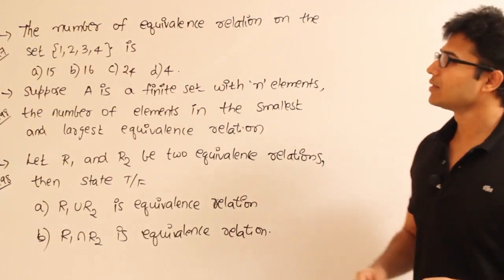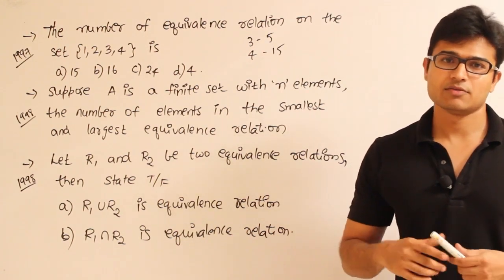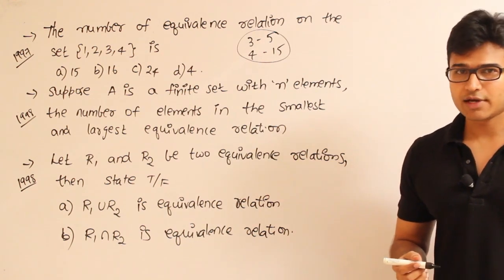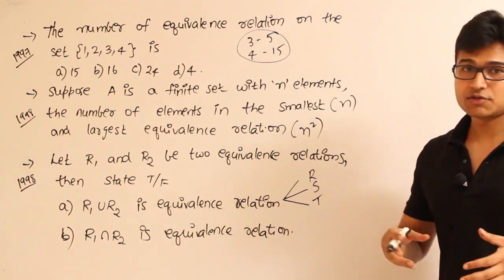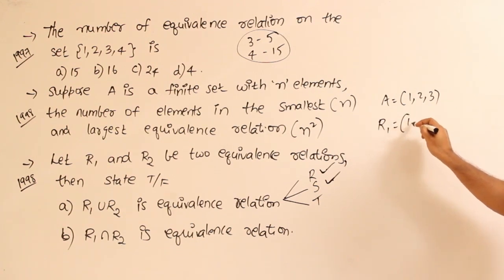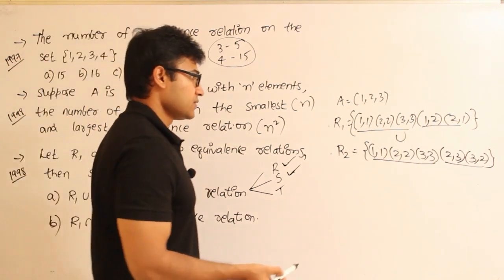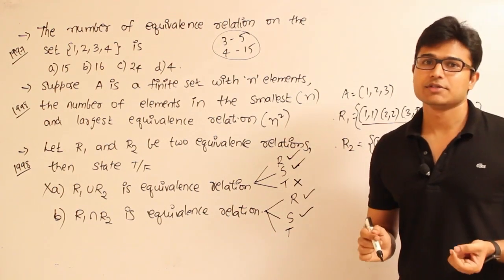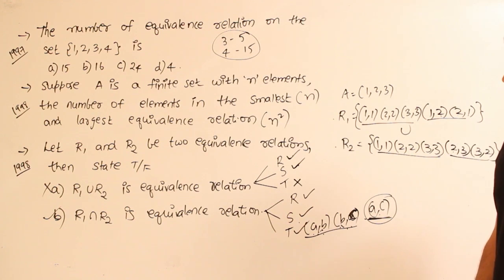EM | Discrete Mathematics | Relations | GATE Question 6 | Ravindrababu Ravula | Free GATE CS Classes